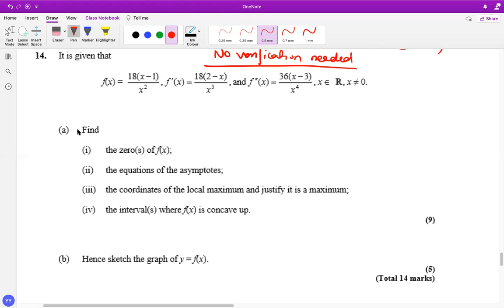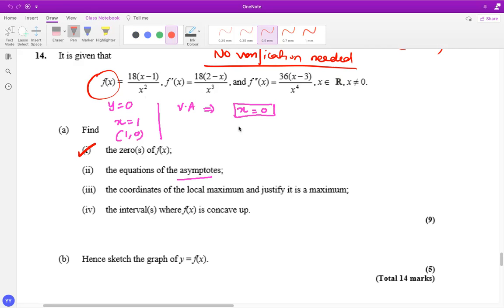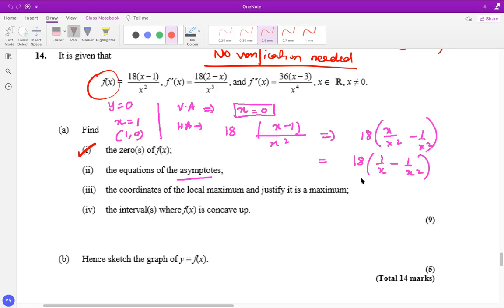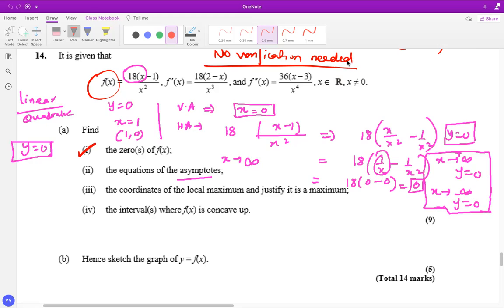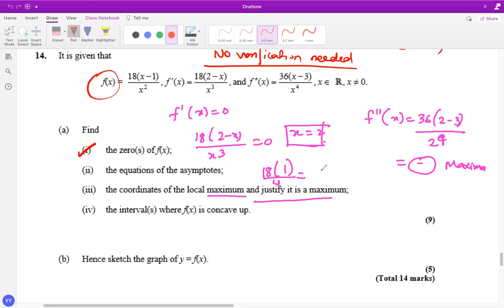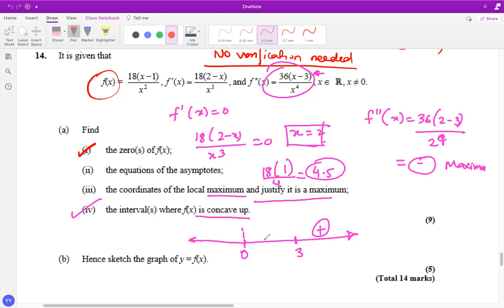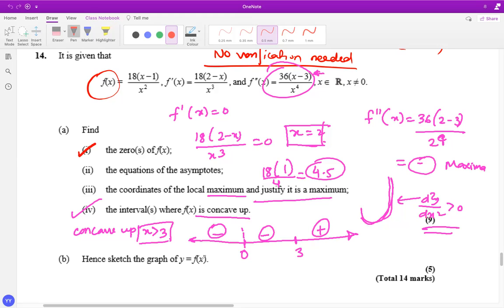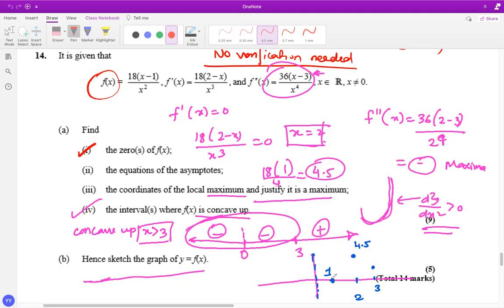Revision Video on Maxima Minima and Point of Inflection-Curve sketching -IB EXAM question.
This video shows sketching of curves by finding Maxima Minima and point of inflection suitable for AA and AI course of IBDP.- [Problem source IBDP Math HL]